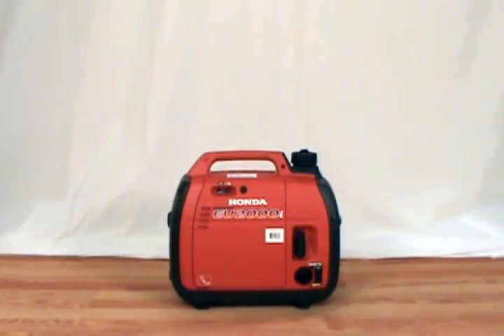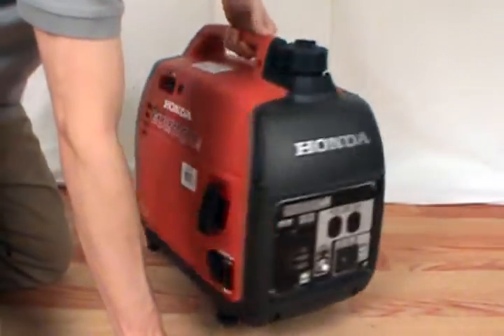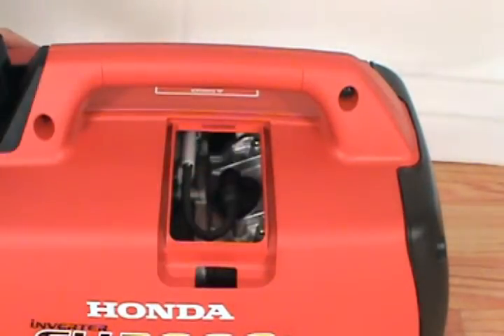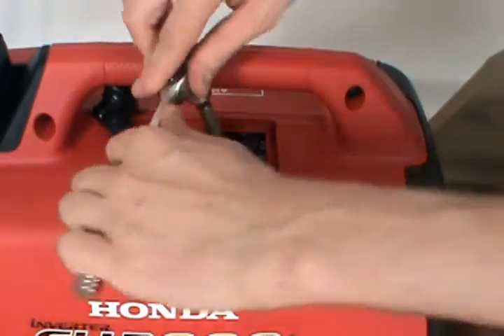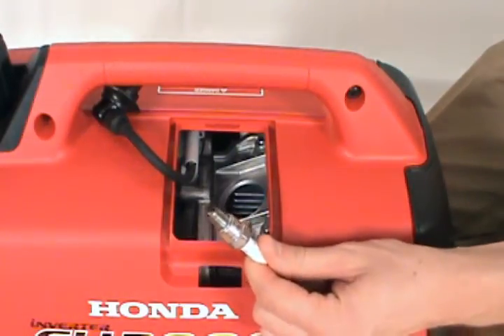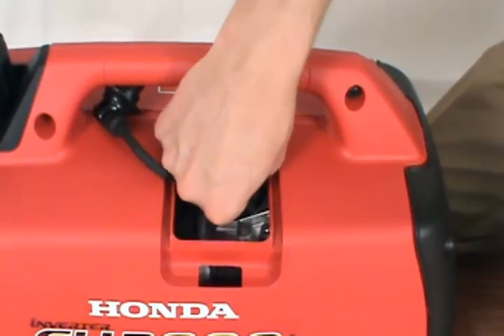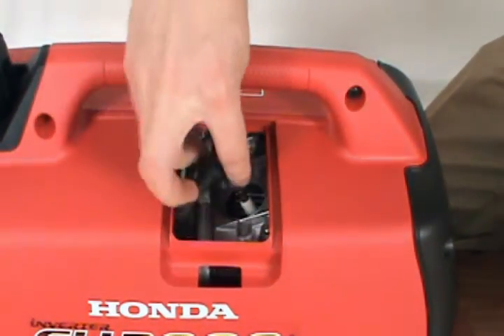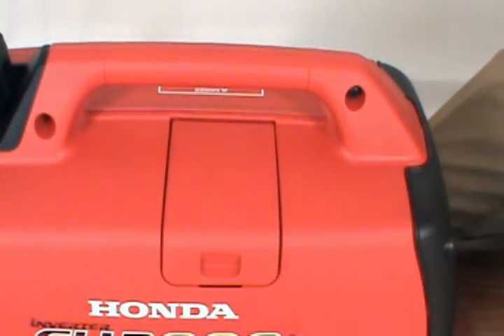Changing the Spark Plug - Honda EU2000i Generator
This video shows you how to replace the spark plug (NGK 6535  - CR5HSB) on a Honda EU2000i generator.

Recommended Tools: Spark plug wrench or socket wrench.

Spark plugs are needed to ignite the air/fuel mixture in the combustion chamber of your engine. A bad spark plug can cause engine misfire. Other symptoms of a dirty or worn spark plug include poor engine idling, trouble starting, and extra fuel consumption.

Changing your spark plug will increase the efficiency and extend the life of your engine.